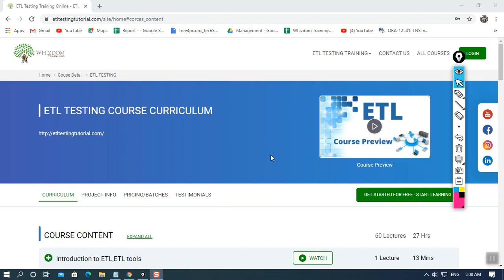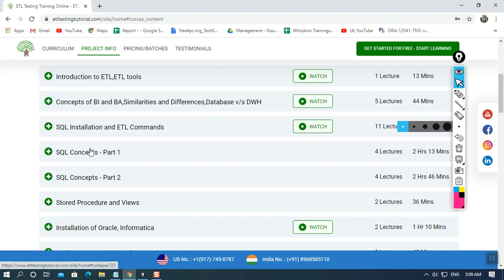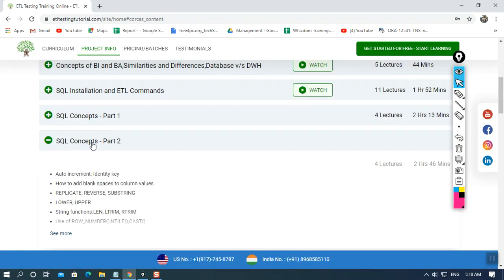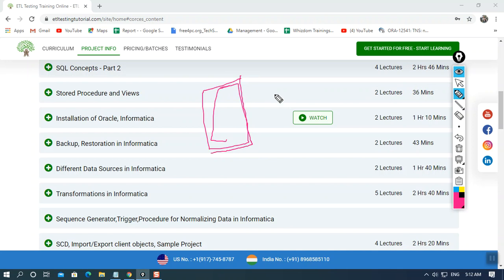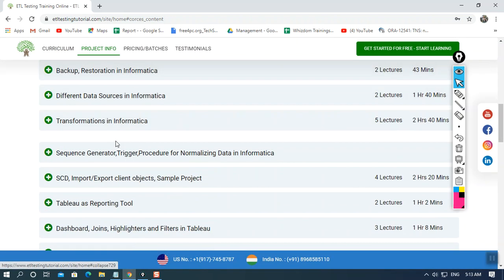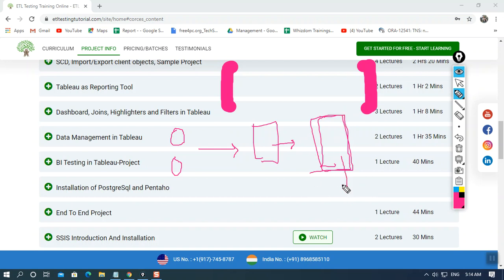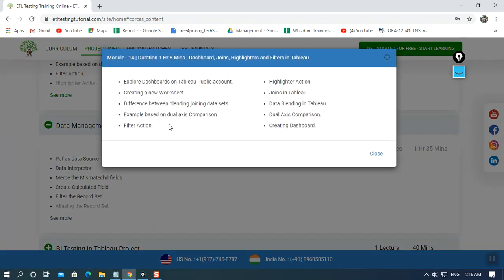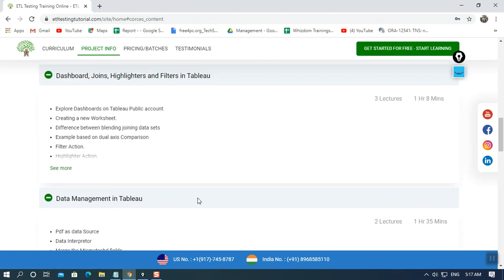ETL Course Overview | Whizdom Trainings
ETL Course Overview is an introductory video that explain the topics which are covered in our training session
Topics are :
How ETL Tester Works?
Pre requisites for ETL Testing.
What can be Data Sources?
Different ETL Tools available.
Data Ware House Solution.
What is ETL Process?
How Data WareHouse can be used?
Database vs. Data WareHouse
Different Reporting Tools available.
Business Intelligence vs. Business Analytics.
Reporting in BI.
Etl as part of BI.
Business Intelligence(BI).
DCL commands: Grant, Revoke
Installation of Oracle
TCL Begin, Commit, Rollback
DML commands:Select,Insert, Update, Delete and Merge
DDL commands:Create, Alter, Rename and Drop
Northwind Sample Database
Sql Server Installation,sql management studio install
File v/s Database
Some more Conditional Cases.
Constraints: PRIMARY KEY,FOREIGN KEY integrity, CHECK constraint,UNIQUE,NOT NULL,UNIQUE with UNIQUE pair
Drop any constraint
Use of clauses: WHERE,LIKE,NOT LIKE
Operators: AND, OR
Distinct with count
Difference between Delete,Drop,Truncate with example.
Arithmetic Operations
Group by, Group by+Where, Group by+Having, Group by+Where+Having
Ordering in SQL:ASC, DESC
TOP,DISTINCT
Use of IN,NOT IN,IS NULL,IS NOT NULL
Aggregate Functions - MAX,MIN,AVG,SUM and COUNT,Column aliasing
CONCAT String Function.
Filtering data using Clauses - where,LIKE,IN,NOT IN,IS NULL,IS NOT NULL,TOP AND DISTINCT
Auto increment: Identity key
How to add blank spaces to column values
REPLICATE, REVERSE, SUBSTRING
LOWER, UPPER
String functions:LEN, LTRIM, RTRIM
Use of ROW_NUMBER(),NTILE(),CAST()
Introduction to sub queries
Comparison Operators in Sub Query
In/Not In
Exist/ Not Exist
LEFT TRIM, RIGHT TRIM in a single command
Arithemetic functions:SQRT, FLOOR, CEILING
LOG, EXP, ABSOLUTE,COALESCE
Configure it for explaining table aliasing in detail
All the joins with table aliasing
Download AdventureWorks 2012
Self join, Left join, Right join
Joins:Inner join, Outer join,
Union all, Except
SET OPERATORS- Union, Intersection
Dense Ranking(): With partition, Without partition
Ranking(): With partition, Without partition
Comparison of Joins with Sub Queries
How to delete a stored procedure
View code from the back end of stored procedure
Parameterized and non Parameterized
How to pass values for parameters
How to alter stored procedure
Encrypt any stored procedure
2 Ways to reach upto the code of stored procedure
Retrieve data from View
Delete any View
Create a View
Stored procedure
Configuration of Server and Client tools
Use of Oracle in configuring Informatica Client and Server
Create new tables in new user and insert records
Create new user in sql developer
Delete the records and drop user with cascade
Installation of ETL tool Informatica
Use the backup file to restore the content.
Launch the Powercenter Informatica Server on browzer(Chrome/firefox).
Start the services for Informatica
Creating Integration Service.
What is Integration Service in Informatica Administrator Home page?
Creating Repository Service.
Link Client with server.
Configure Domain In Powercenter Repository manager.
Work with WorkFlow Monitor.
Work with Powercenter Designer.
Work with WorkFlow Manager.
Create a sample folder and then move on to backup and copying that repository service
Copy from Existing Repository Service.
Back Up of the existing Repository Service.
What is Repository Service in Informatica Administrator Home page?
Mapping Database to Database of Same user and Different user
Mapping Data from Database to Flat file
Create connection for Database Schema to take it as Source Data
Using flat files:txt,csv,xml,Database schema as Target data
WorkFlow Manager : Create Session Task
WorkFlow Designer : Sources , Targets

Whizdom Trainings online training is designed to help you achieve success in optimizing your test automation strategies and methodology. You will learn steps to integrate data and transform it to compatible in targeted destination system.